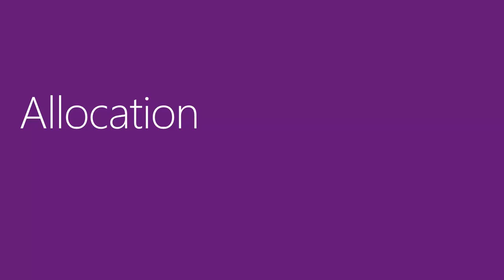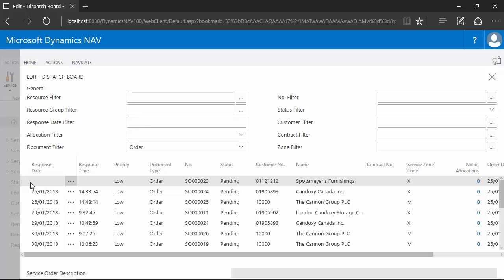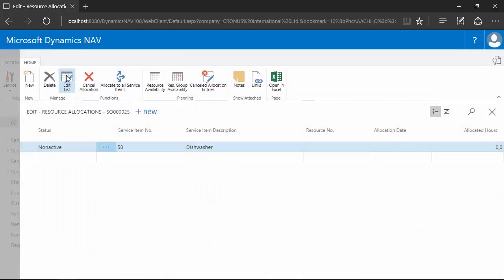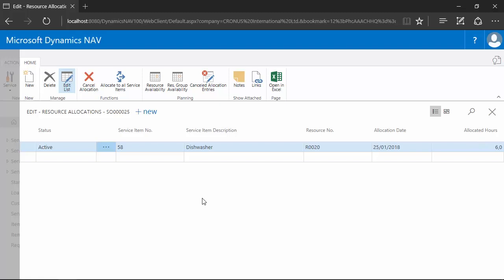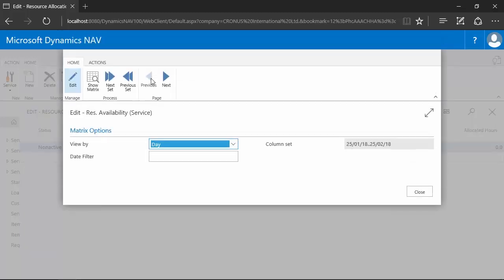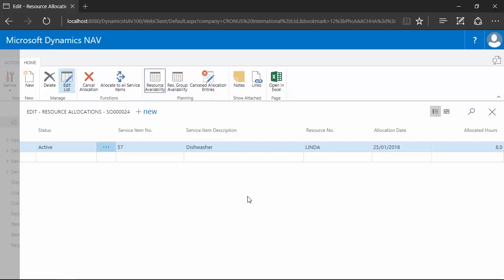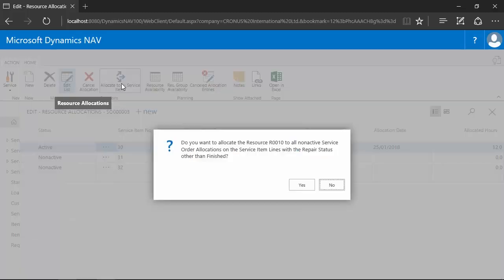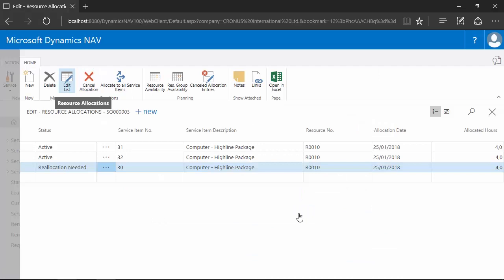Dynamics NAV - M06-04 Service Allocation